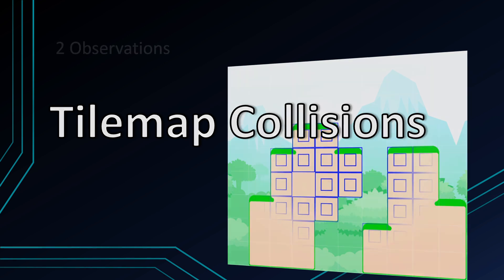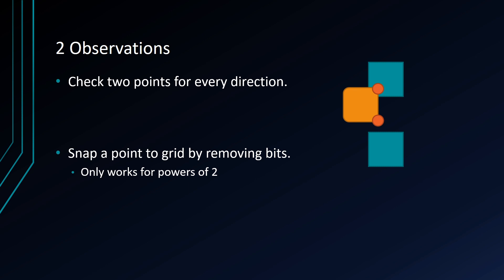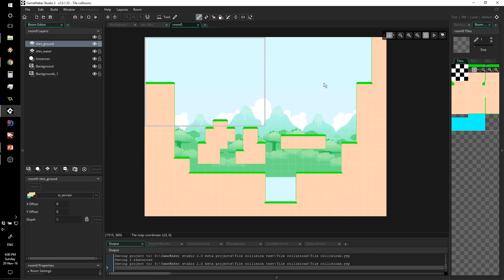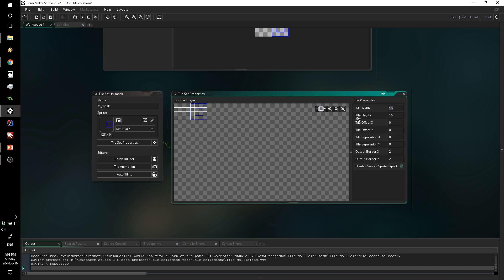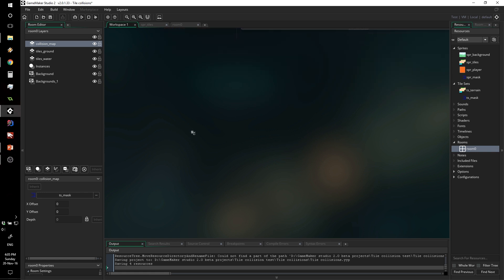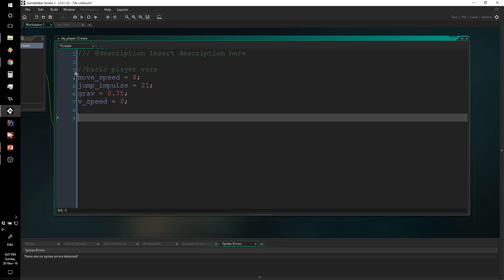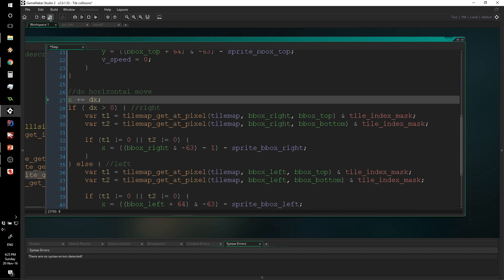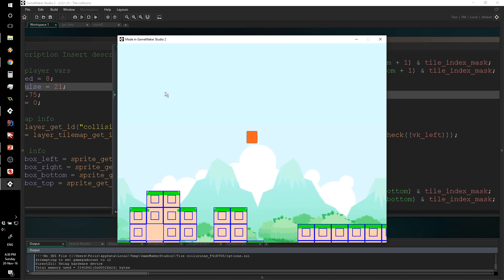Tilemap Collisions in GMS 2 - GMWolf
Tilemaps allow you to reuse graphics to build up your level. But they can also be a really effective way to handle collsions.